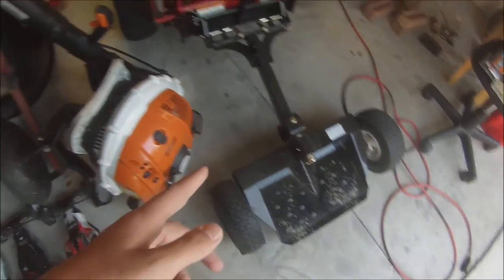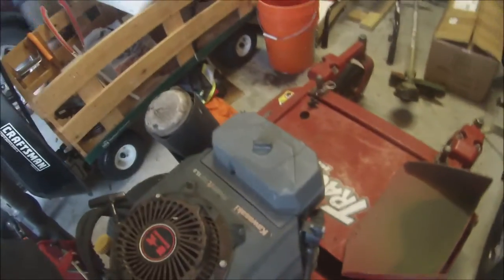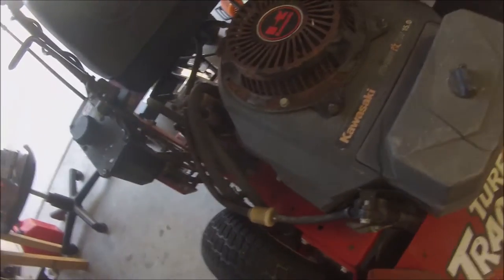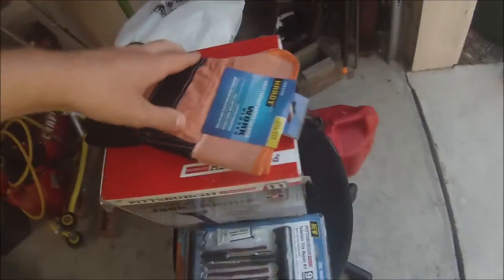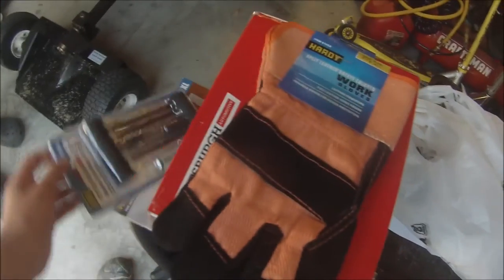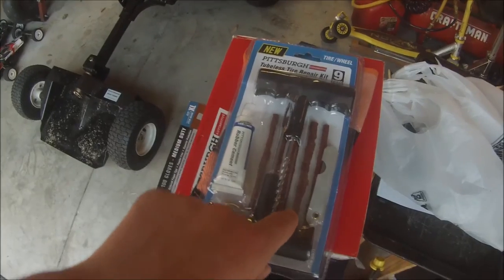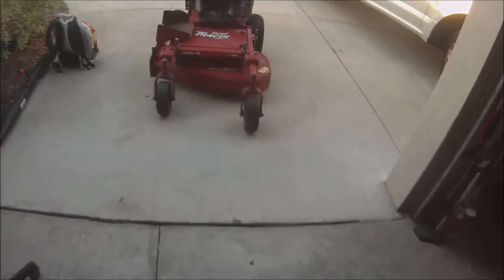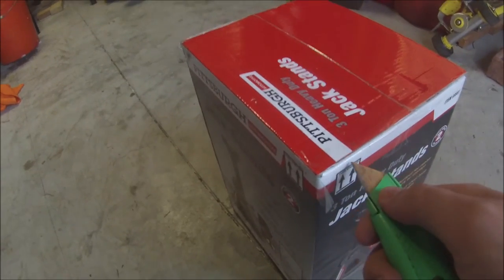Lawn Care Vlog #4 - New Jack Stands and Cleaning the Turf Tracer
Want me to do a review of your product on my channel?